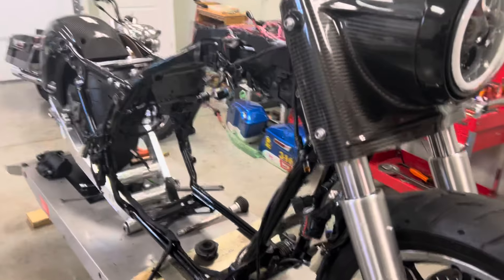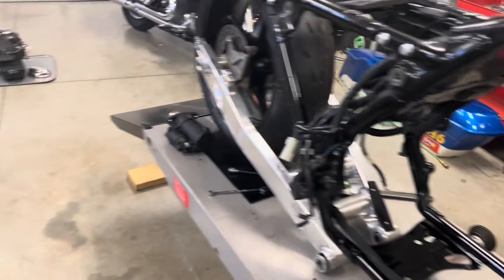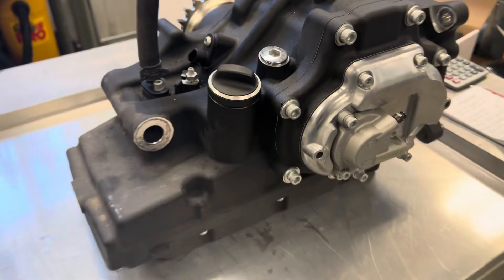Putting an Old Twin Cam into a New M8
Gonna compare 143 engines